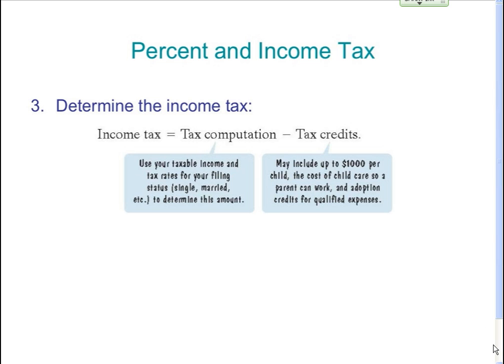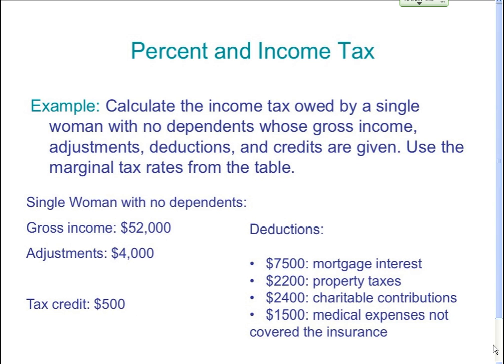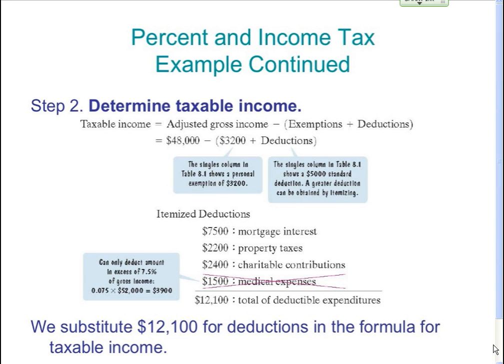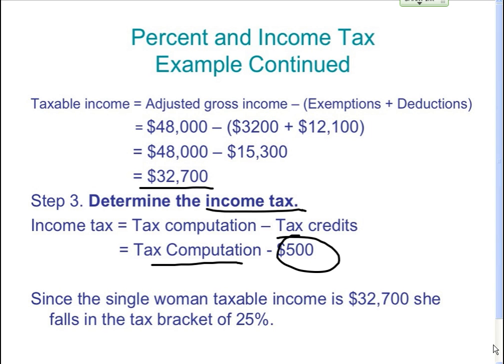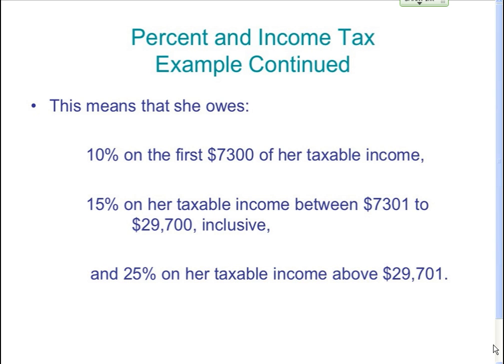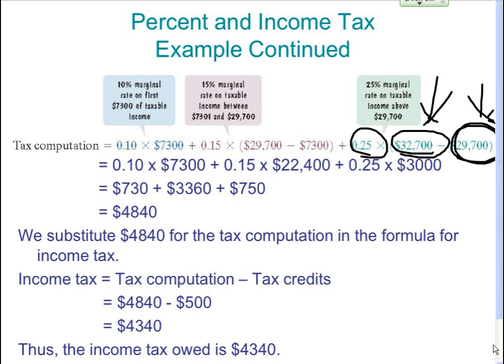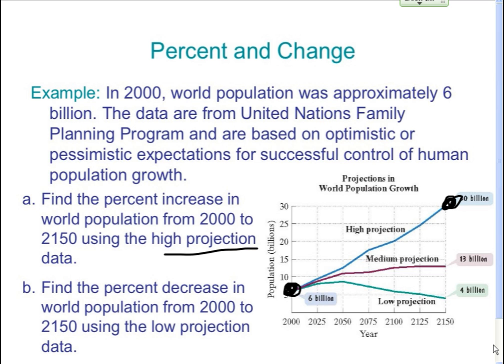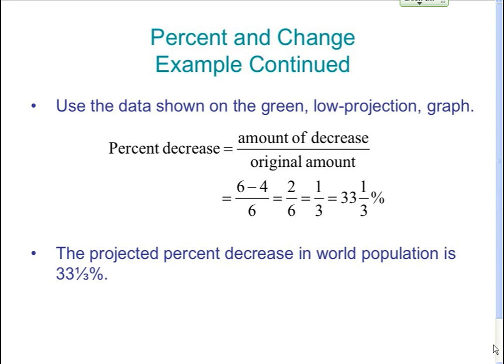Topics - Section 8.1 Part 2 of 2